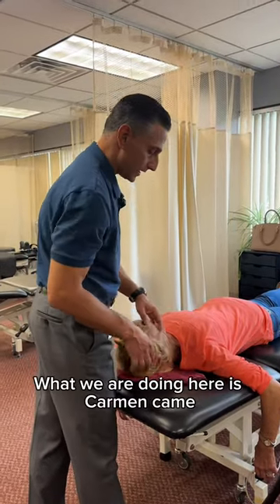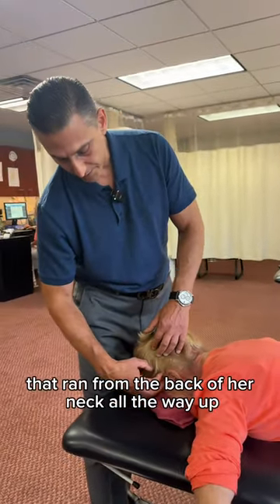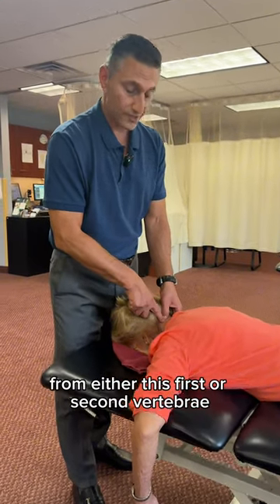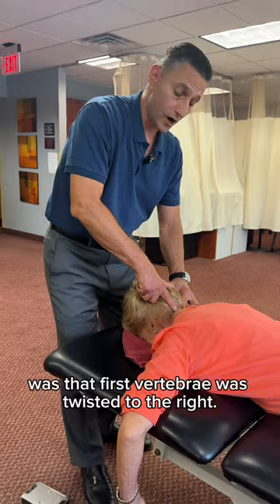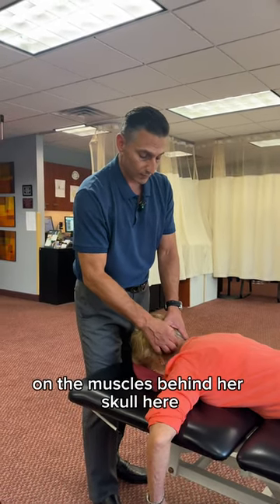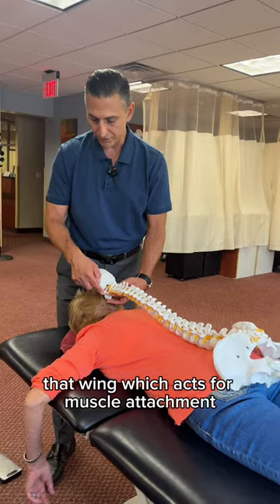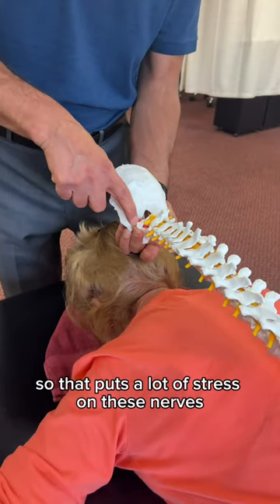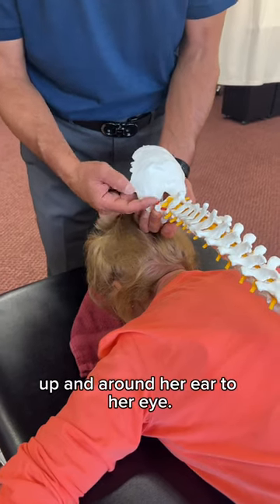Pain can often originate from unseen causes. 👀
Pain can often originate from unseen causes. 👀  It often takes an expert physical therapist to investigate your pain to find the correct diagnosis and put together a roadmap to enhance your well-being 🕵️‍♂️

📍 401 Hamburg Turnpike, STE 105, Wayne NJ, 07470
🌐 Spectrumtherapynj.com